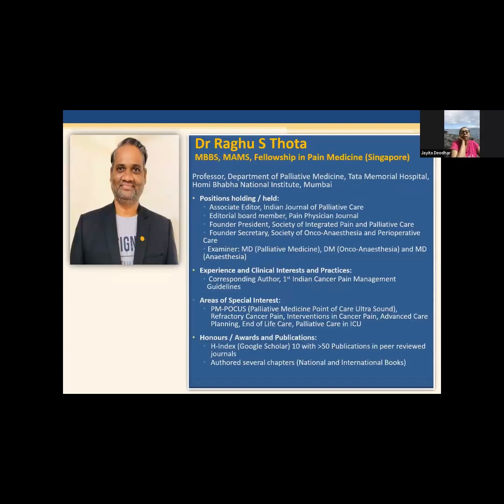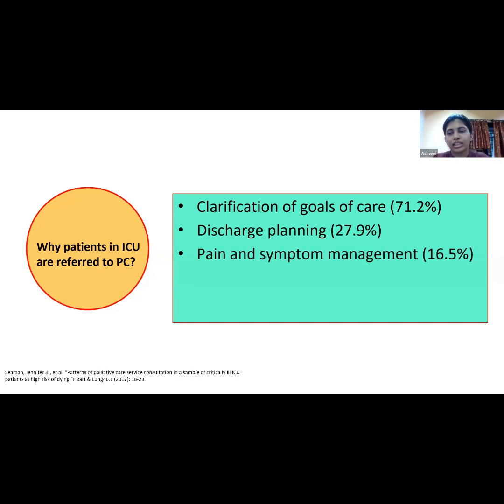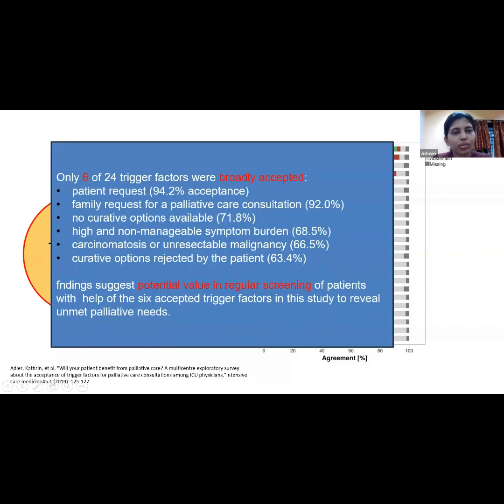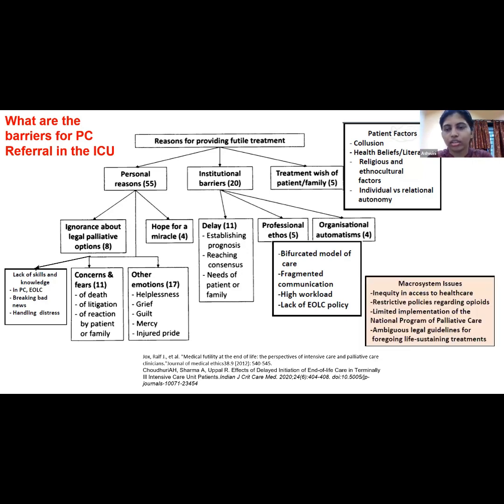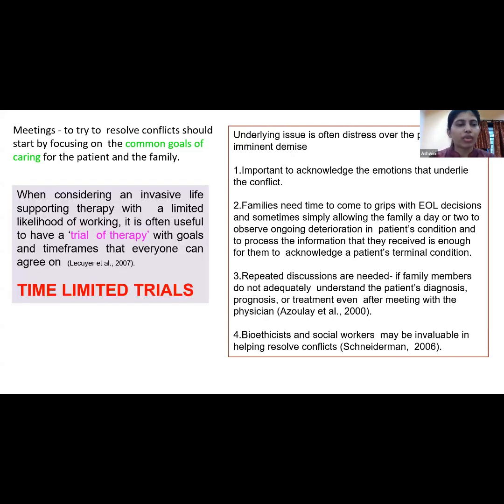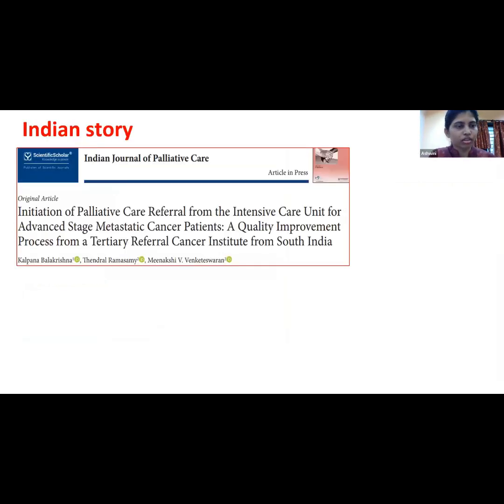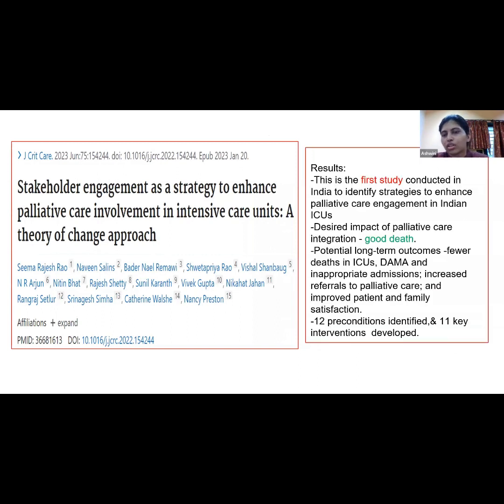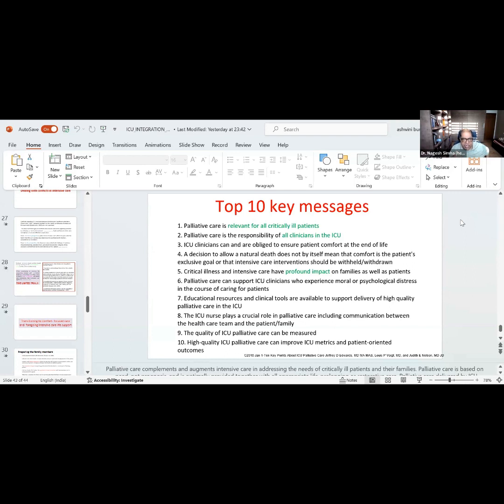APM Lecture: Integration of palliative care in an ICU, Dr Ashwini Bundhe and Dr Raghu S Thota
Academy of Palliative Medicine's Lecture Series 1, Lecture 15: 'Integration of palliative care in an ICU', presented by Dr Ashwini Bundhe and moderated by Dr Raghu S Thota. The session was held on 13 November, 2023.